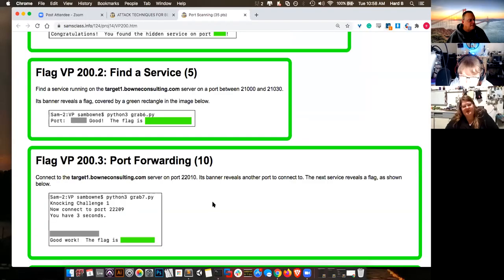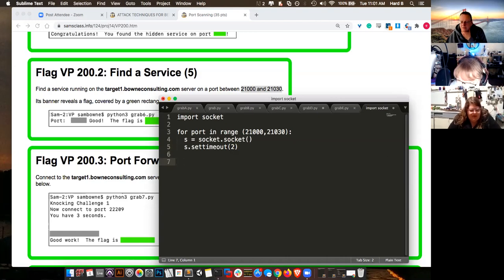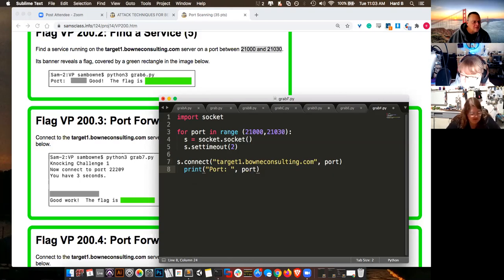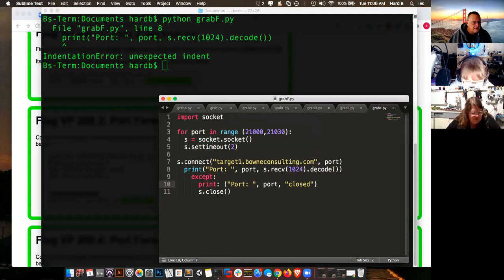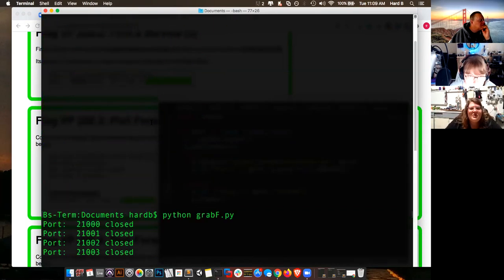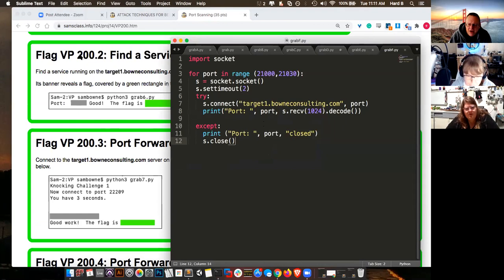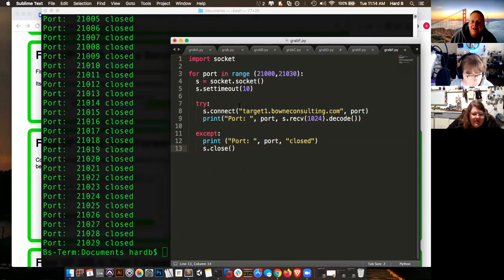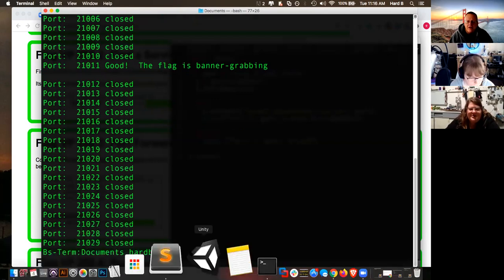Find a Service 2